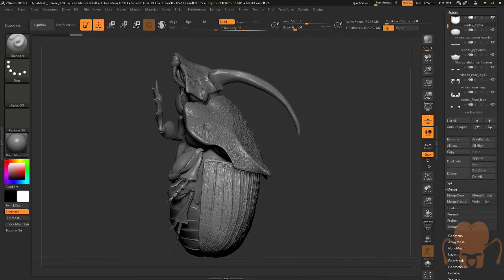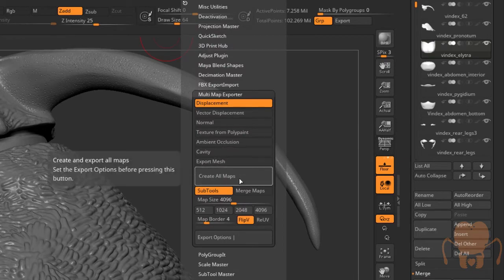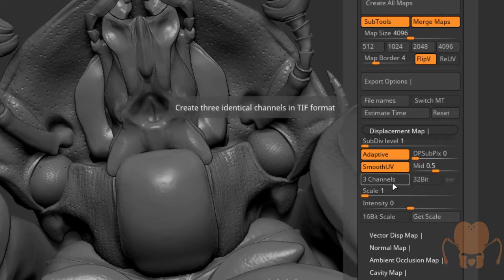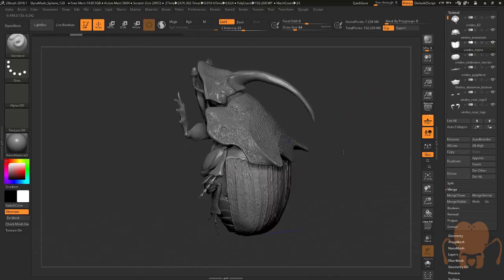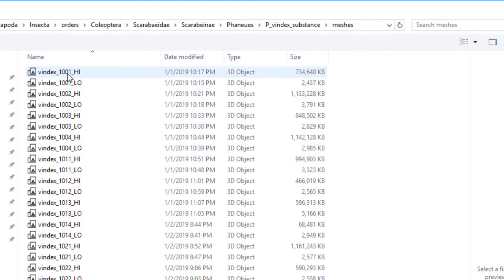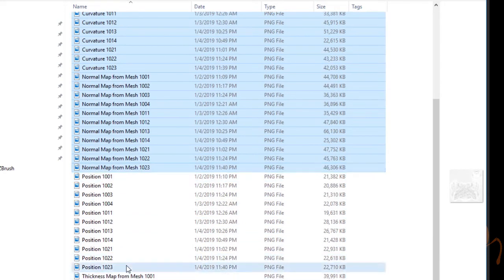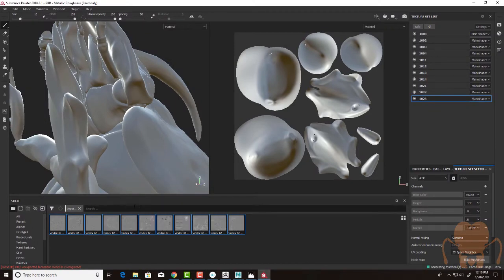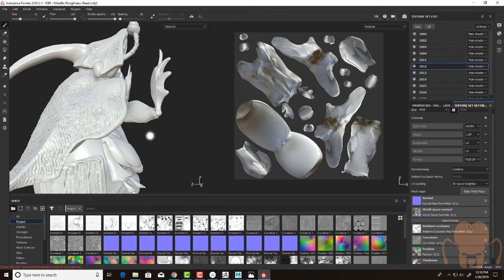Demonstration: Rainbow Scarab Beetle - Part 10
This video series demonstrates my complete process for sculpting and texturing a model of a Rainbow Scarab Beetle (Phanaeus Vindex). I use ZBrush, Maya, Substance Painter and Octane. In part 10 I demonstrate my techniques for baking textures in Substance.